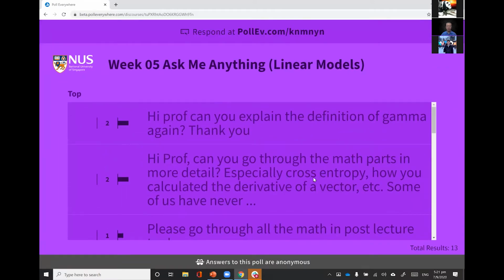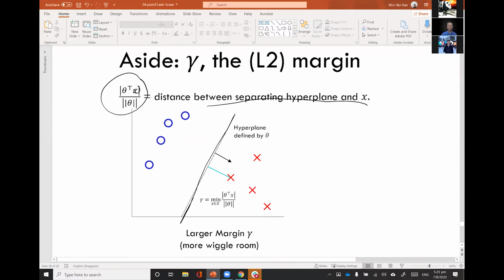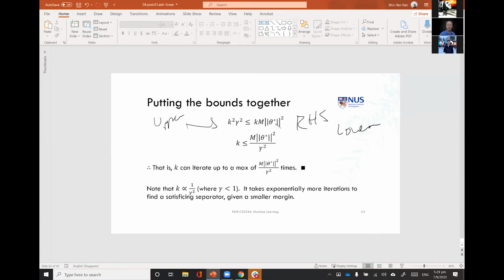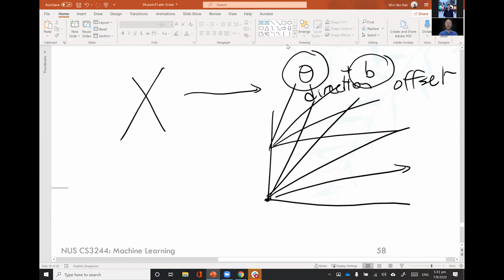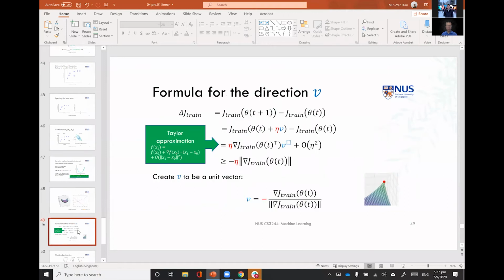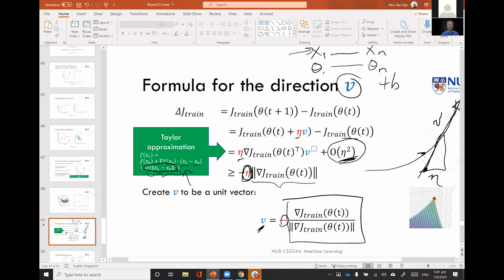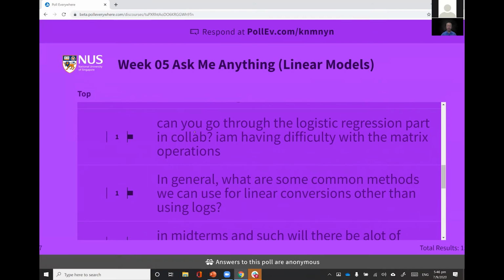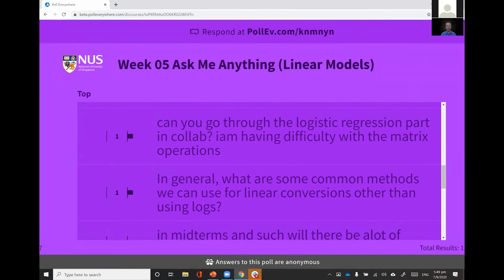05.in.02 « Week 05: Ask Me Anything « Machine Learning « NUS School of Computing